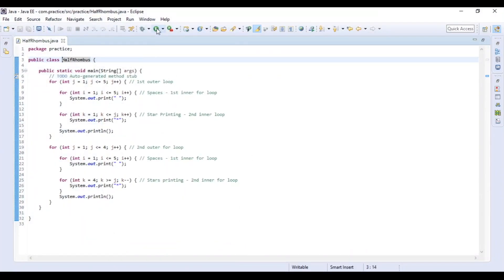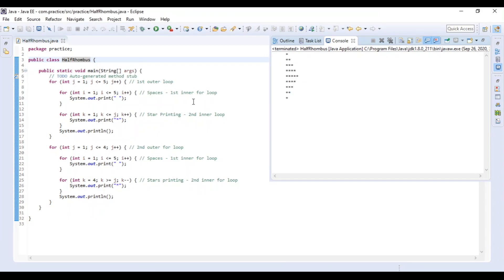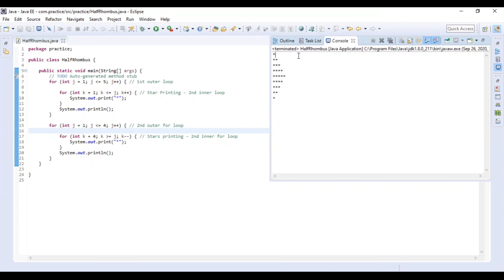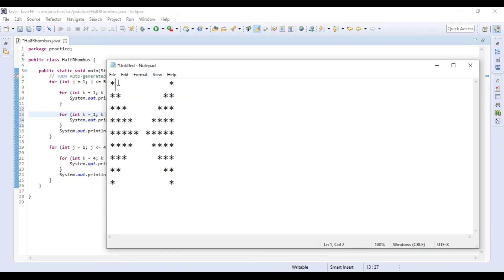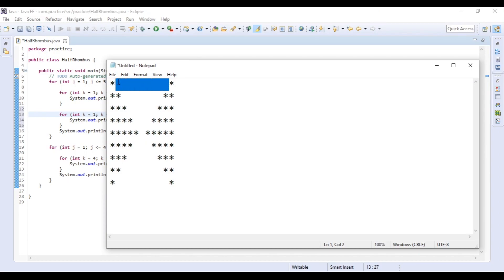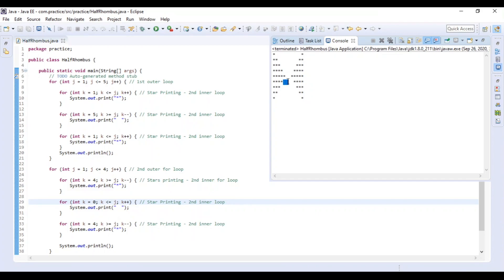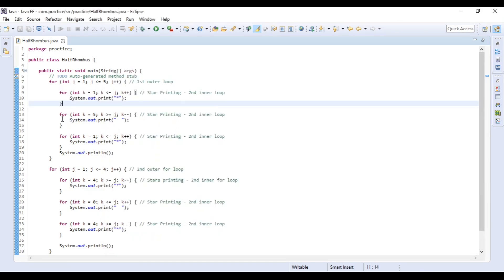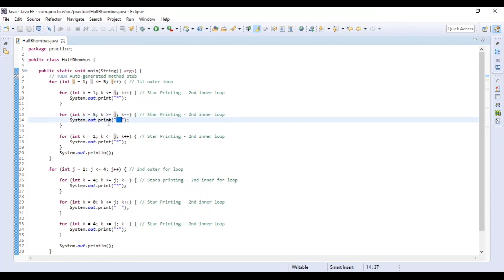JAVA PROGRAMMING - Butterfly and Hollow Butterfly Pattern in Java - Explained in Telugu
Butterfly Pattern
Output:

Hollow Butterfly Pattern
Output: